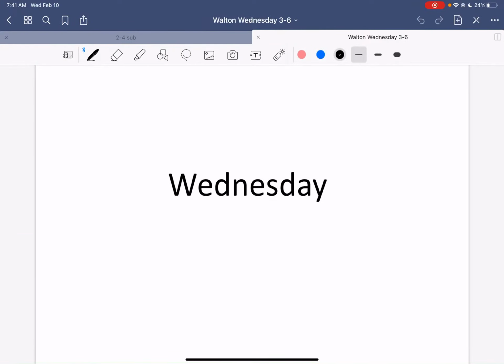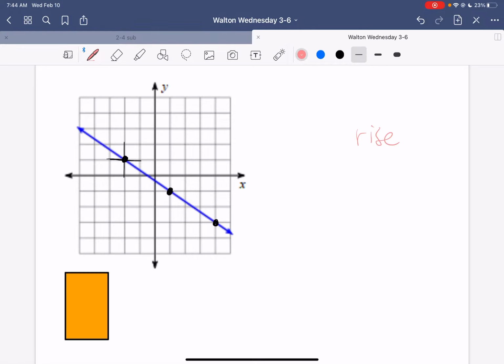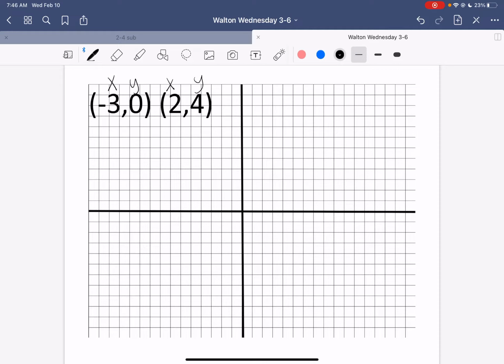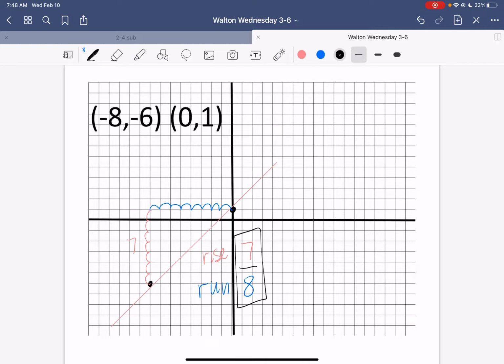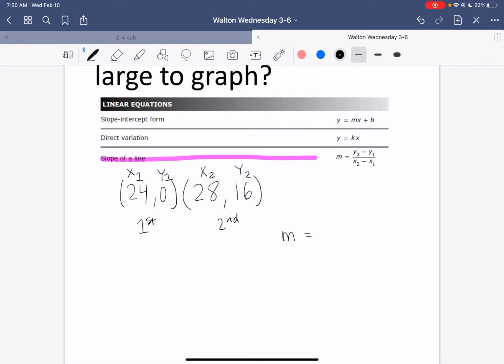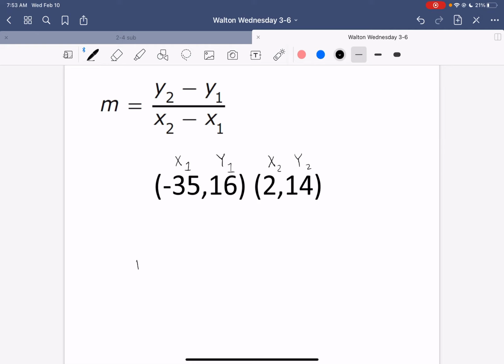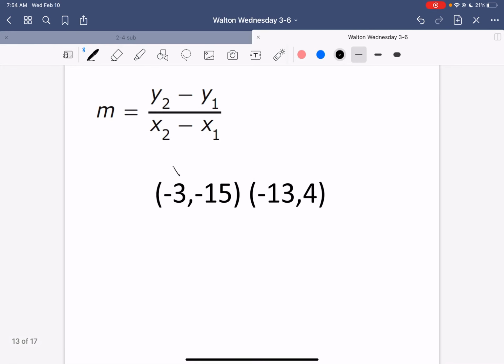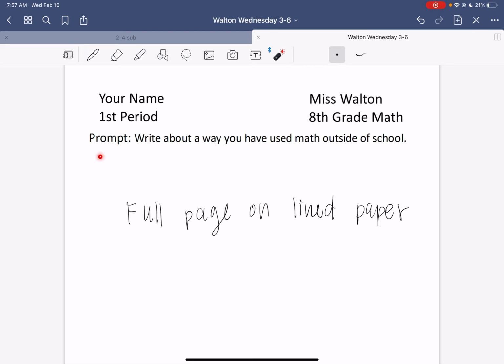Math 8 @TSMS 2/10 SLOPE FORMULA